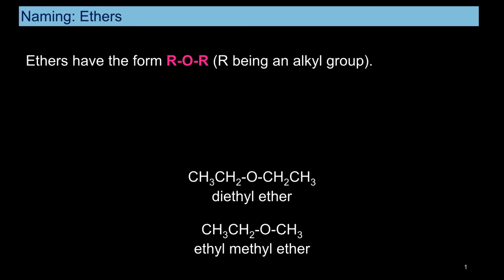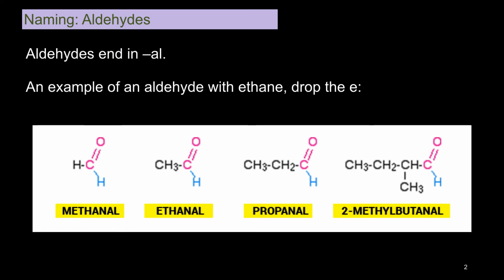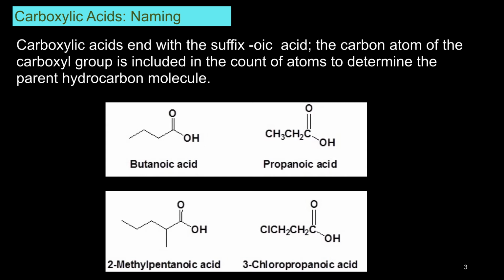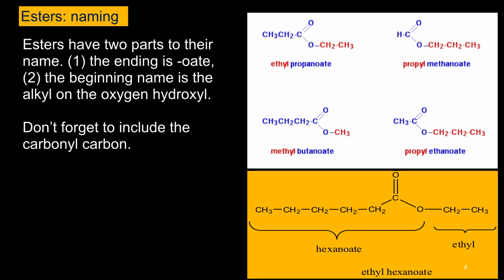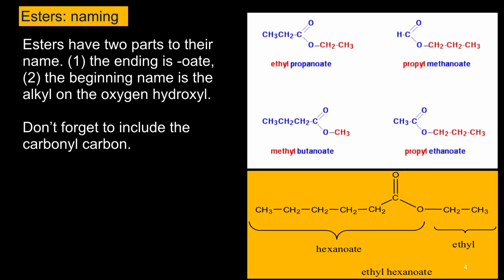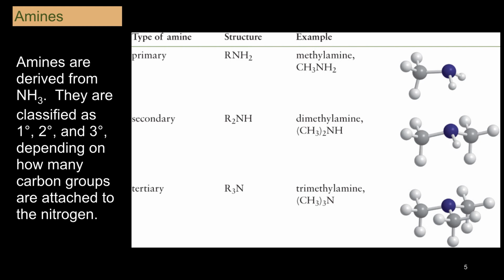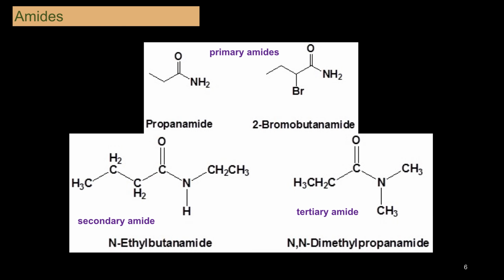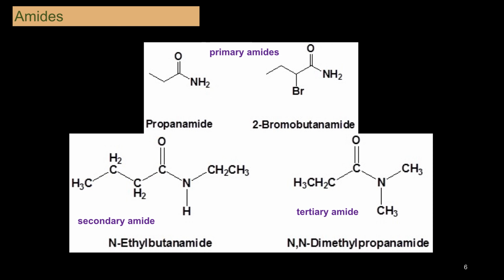4.4 org func grps notes part 2